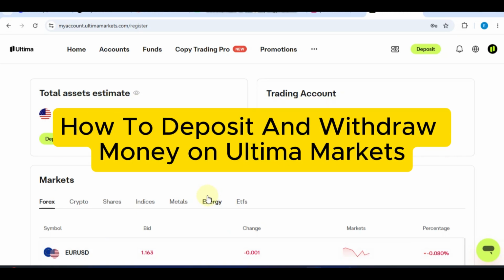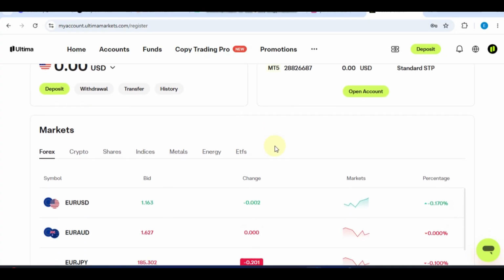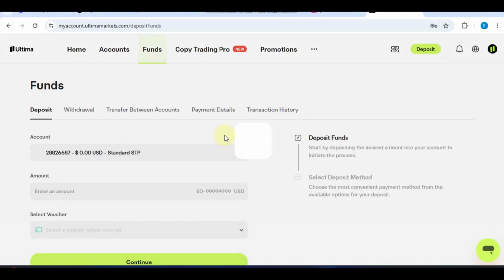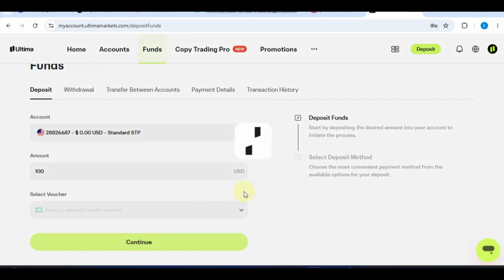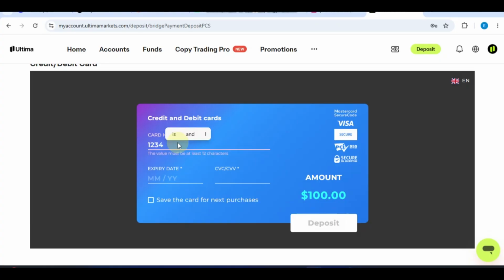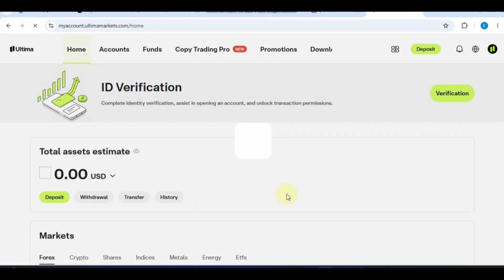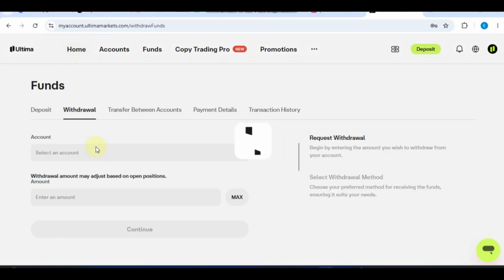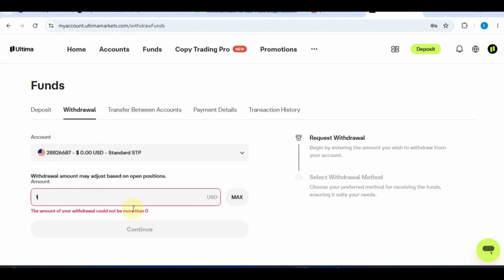How to Deposit & Withdraw Money on Ultima Market | EASY (2026)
Learn how to deposit and withdraw money on Ultima Markets in this simple step-by-step tutorial. In this video, I’ll show you where to find the deposit and withdrawal options, how to choose a payment method, and what to check before submitting your transaction.

This guide is made for beginners who want a clear walkthrough of funding and withdrawing from their Ultima Markets account.